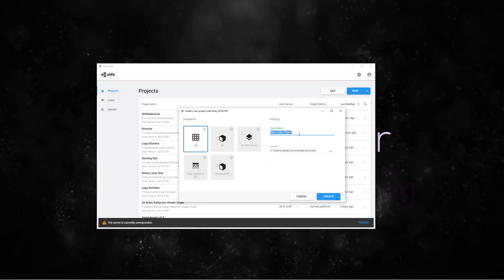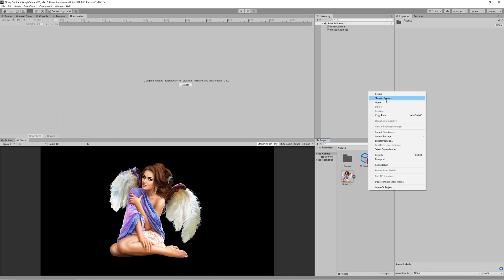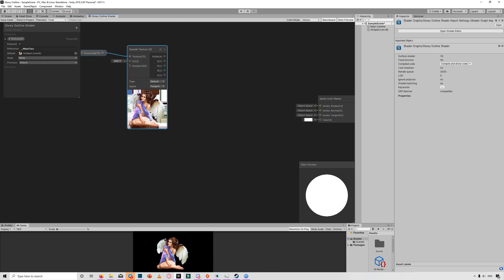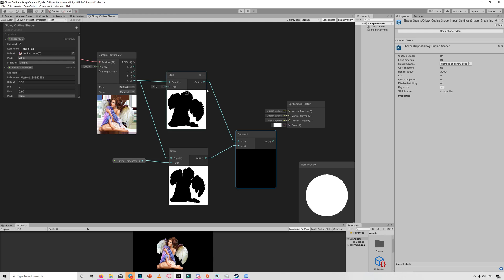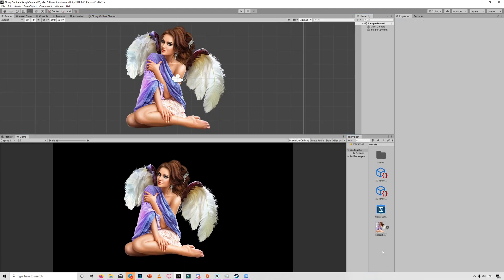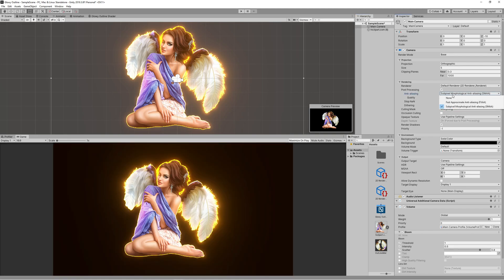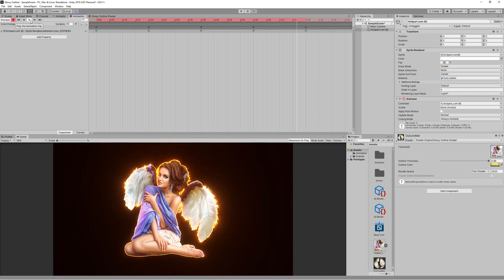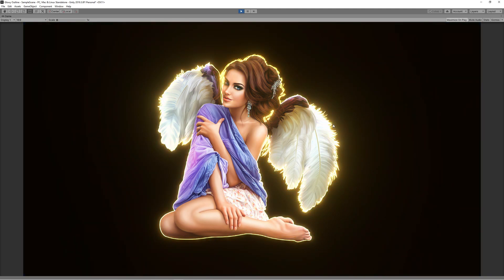2D Glowy Outline Shader Graph: EASY CODE FREE Unity Tutorial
Learn how to create 2D Glowy Outline Shader Graph using shader graph and post processing  in Unity engine.
This is easy tutorial for beginners in shader graph and it doesn't contains any coding.